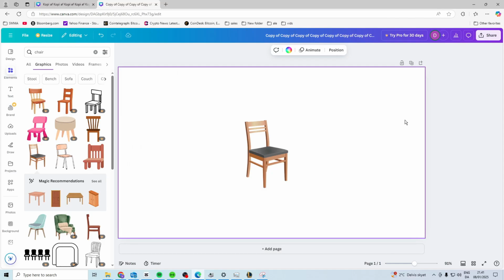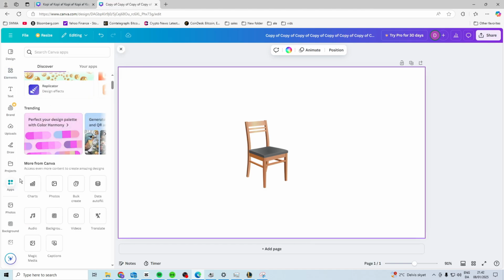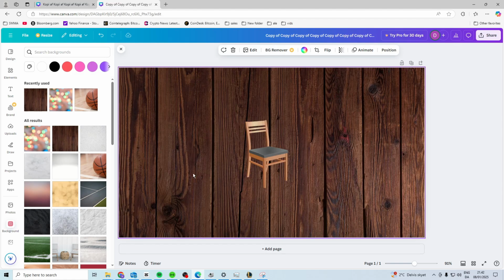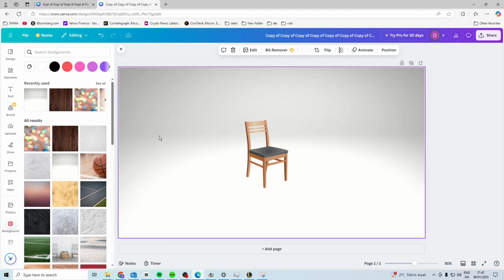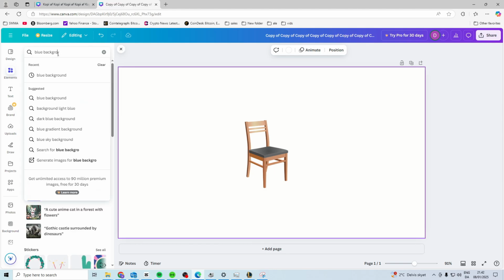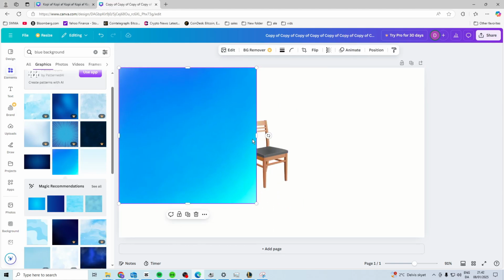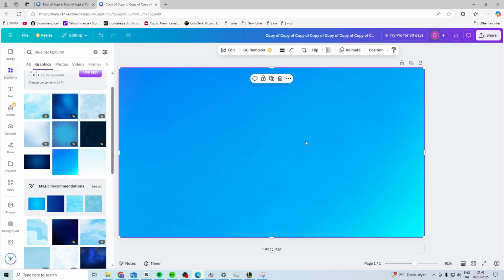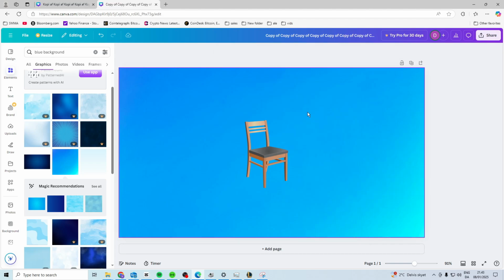How To Add A Background In Canva - Full Tutorial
In this video I'll show you how to easy and fast add a background and how to make a background in Canva without canva pro. The method is very simple and clearly described in the video. Follow all of the steps & see how to add a background in Canva on windows PC & laptop